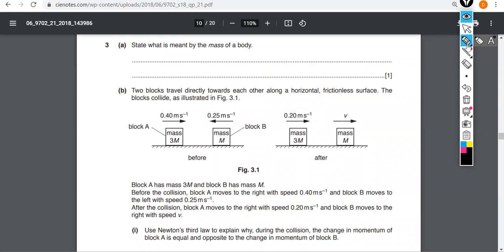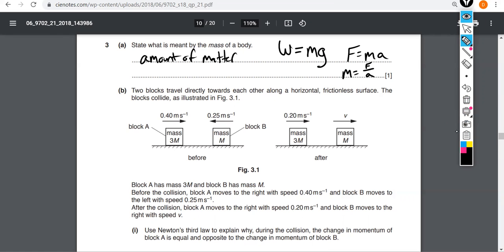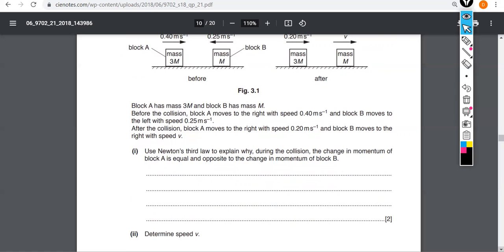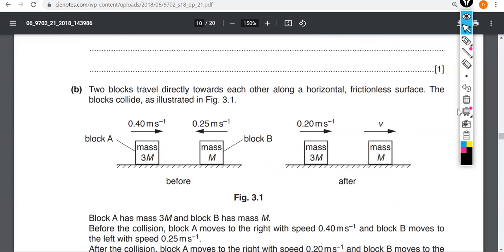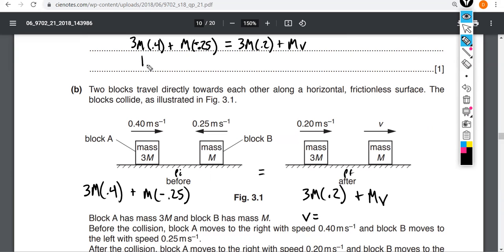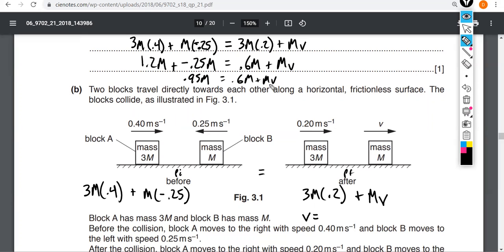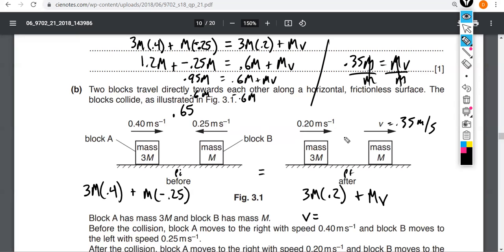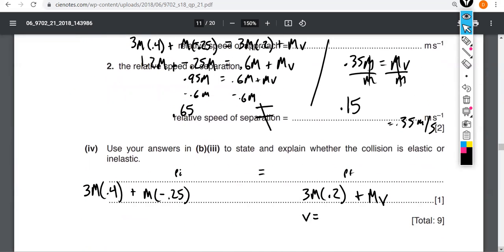Conservation of momentum-- A somewhat inelastic collision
9702/21/M/J/2018 #3